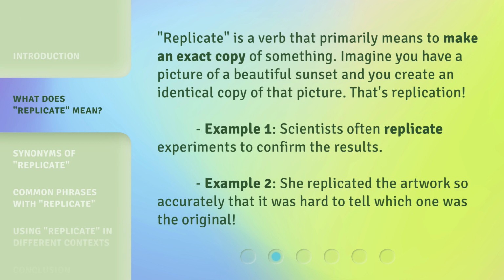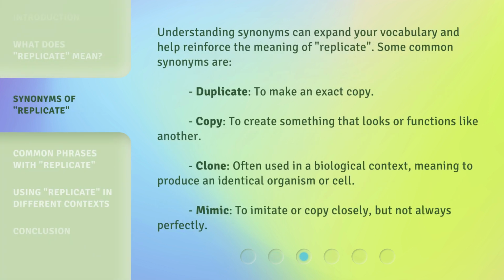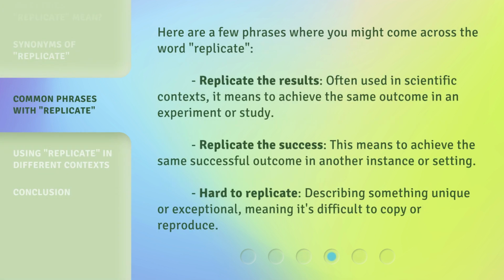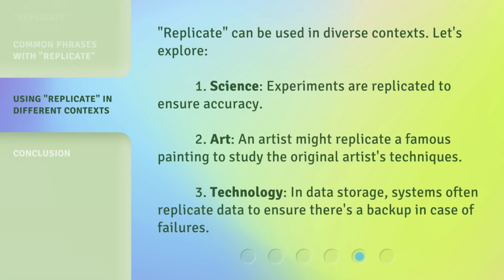"Replicate" Uncovered: Master This English Word!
"Replicate" Uncovered: Master This English Word! • Dive deep into the meaning of the word "replicate" and master its usage in this captivating video. Learn its synonyms, common phrases, and how to make an exact copy of something. Expand your vocabulary and boost your confidence in English!

00:00 • Introduction - "Replicate" Uncovered: Master This English Word!
00:25 • What Does "Replicate" Mean?
00:55 • Synonyms of "Replicate"
01:26 • Common Phrases with "Replicate"
01:58 • Using "Replicate" in Different Contexts